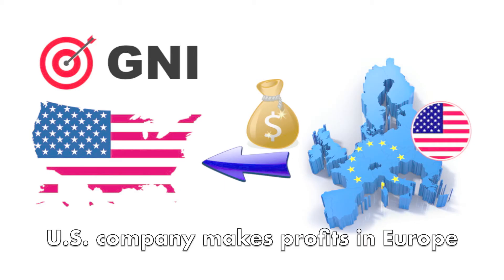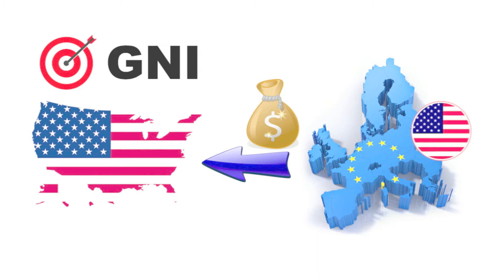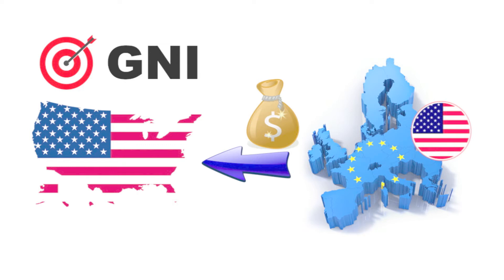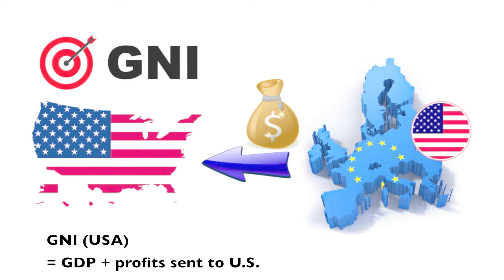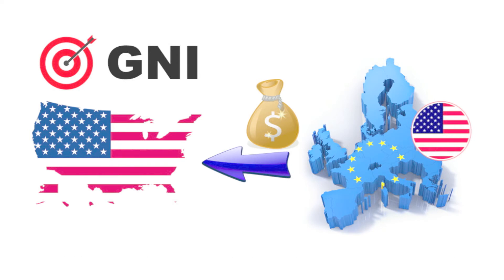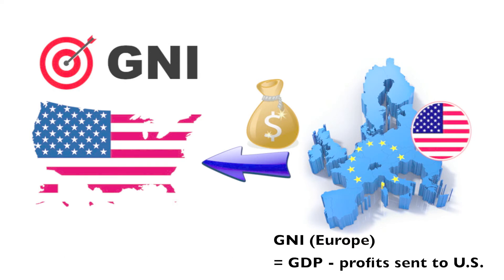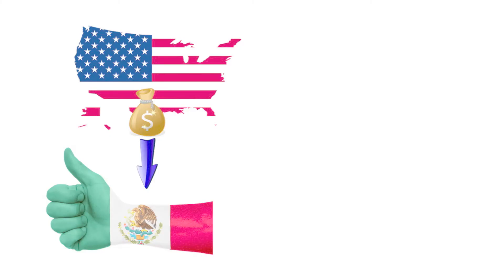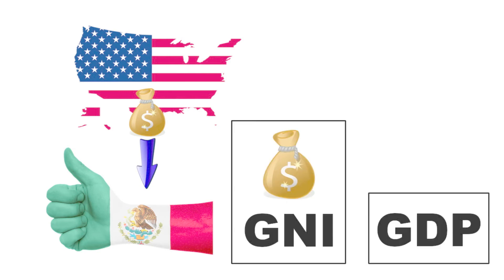Gross National Income (GNI) explained - Definition, formula and examples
Gross National Income (GNI) explained - Definition, formula to calculate GNI (per capita) and examples. Gross National Income is closely related to GDP.

Global Knowledge Studios

Sources